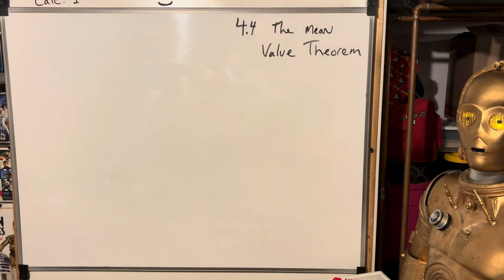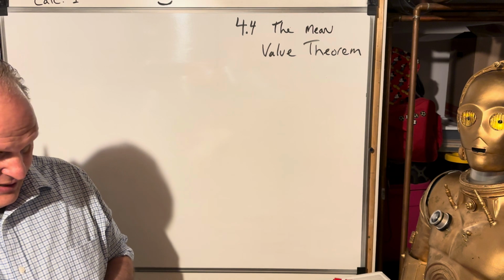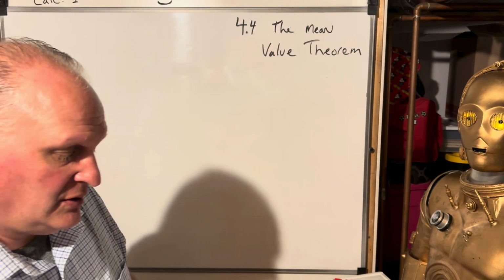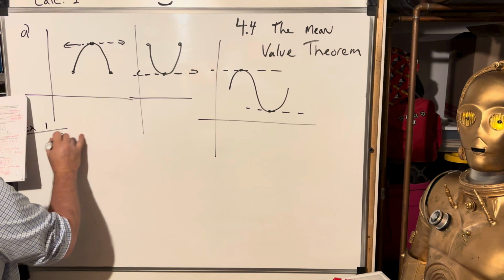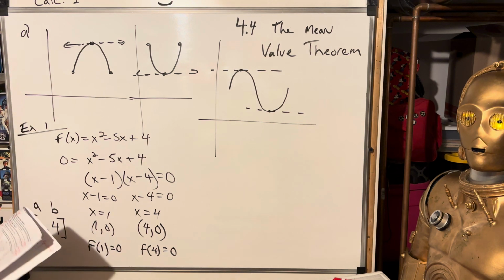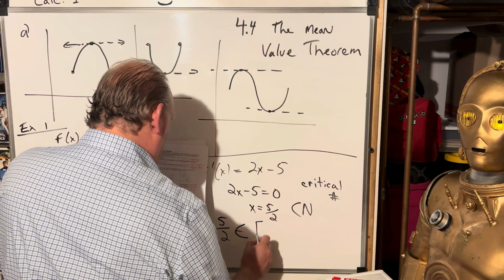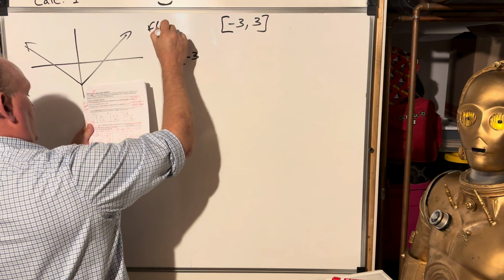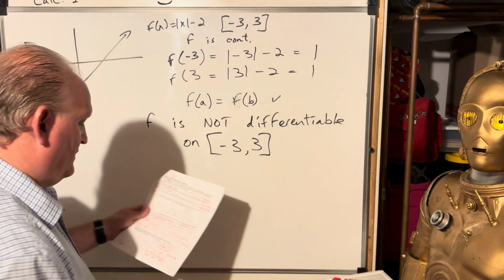Math 231 notes 4.4 the mean value theorem page 10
Calculus 1